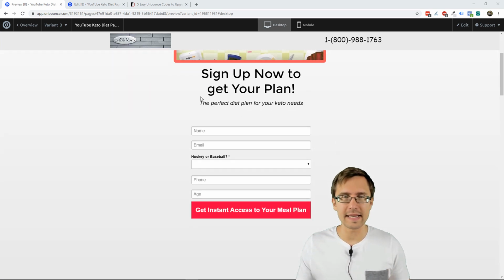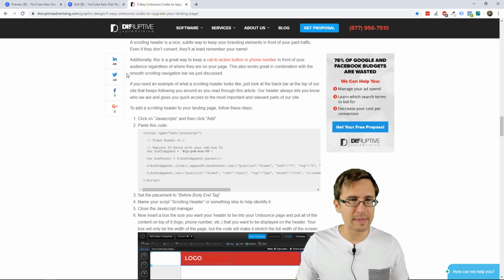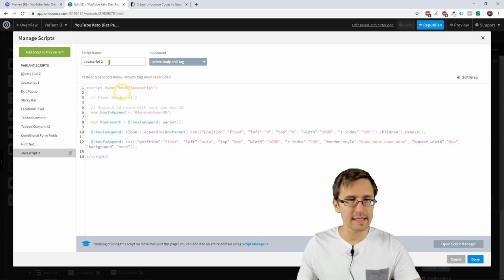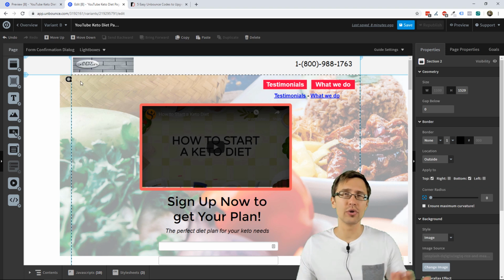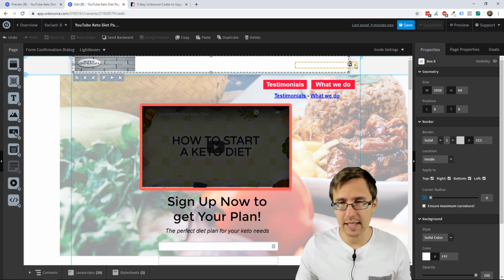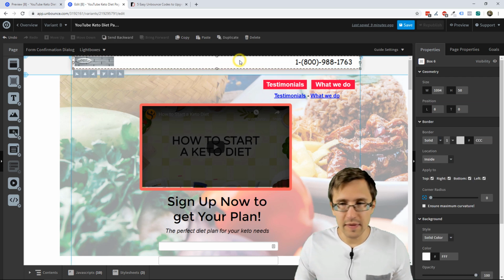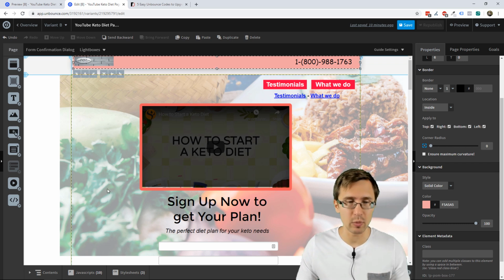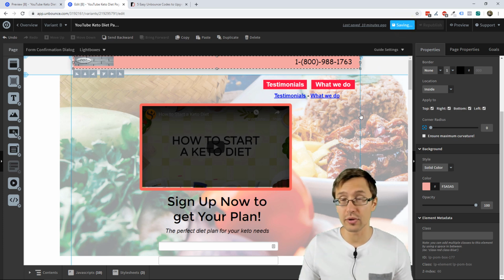Unbounce: How to Create & Add a Sticky Bar (Option 2)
If you want to try out Unbounce yourself for free for 14 days and then get 20% off for the next 3 months after the 1-month free trial, sign up using my link:

Hey all!

I show you the 2nd way to add a sticky bar to your Unbounce landing page.

This way is actually easier personally than the first method just because everything is on one page and you don't have to go back and forth to make edits.

If you still want to see how to do it the "Unbounce way", you can see this video

That being said, let's get into the live action for how to add it the 2nd way!

(1) Go to the landing page that you want to add the sticky bar to.

I mean duuhhh, you probably already know that. 😊

(2) Grab the code from the URL that I pasted above and show in my video.

You would need to paste it just before the ending /body tag of your page Javascript code.

Note that you would do the exact same thing with the general Unbounce way of adding a sticky bar ... only difference here being that you can actually edit this sticky bar within the landing page builder itself without needing to go back and forth.

(3) Now you need to add a box container and add the elements in the header/sticky bar that you want to stick to the top to this container.

Make sure you cover and add all the elements you want inside of that container. The container will automatically cover the entire width of the page, but you can adjust the height to whatever you see fit.

(4) Now you have to take the element ID of this new box container that you added and replace the element ID inside of the Javascript code with that element ID of your container.

Now you click save and publish the page and you should see the scrolling header/sticky bar on top of your landing page!

That's it!

You should now have a good-looking sticky bar that activates when a user lands on your page(s). :)